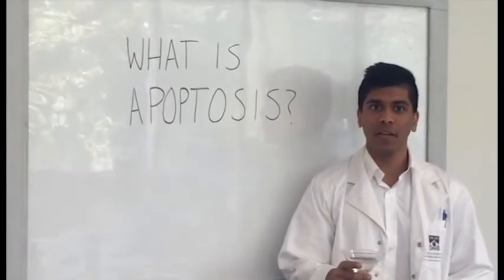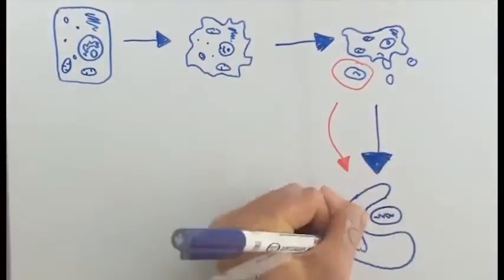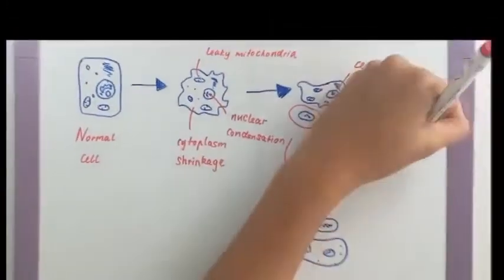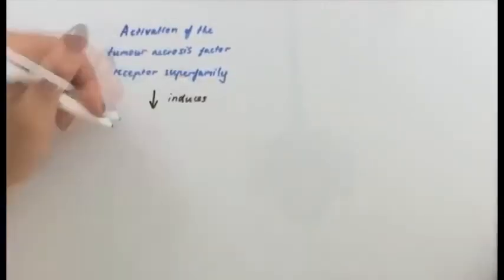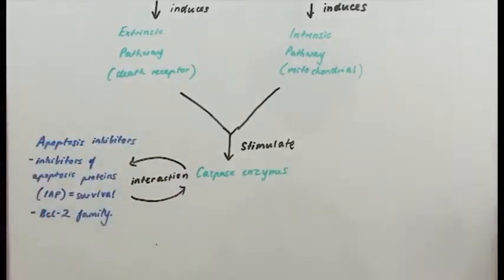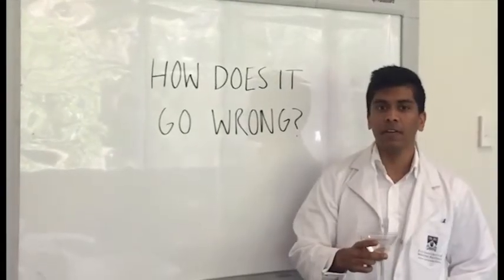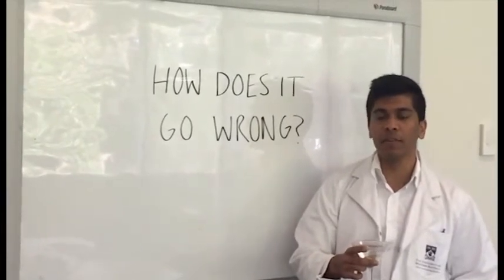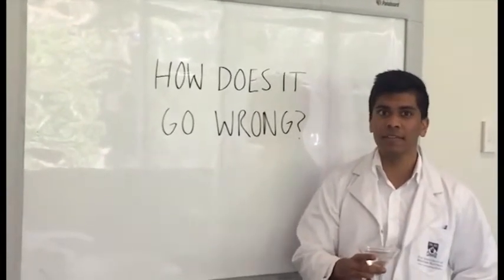p53 Licence to Apoptose: Apoptosis and Cancer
Grab a Martini (shaken, not stirred) and join us on a thrilling mission in finding where Apoptosis goes wrong in Cancer and how targetting p53 can give cancer cells their license to apoptose again.

Actors
Nikhilesh Bappoo as Dr Nik

Cameraman
Leila Chafi-scot

Director
Madison Champion

Editor
Eunice Abraham

Screenplay
Amy Yu